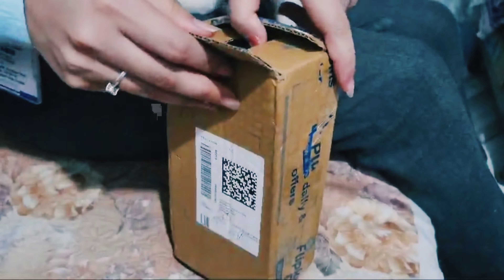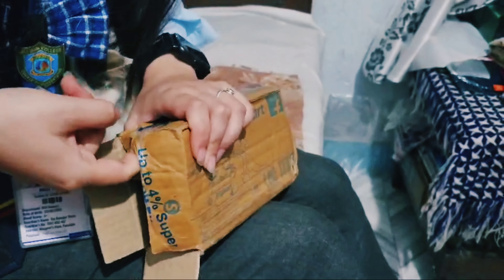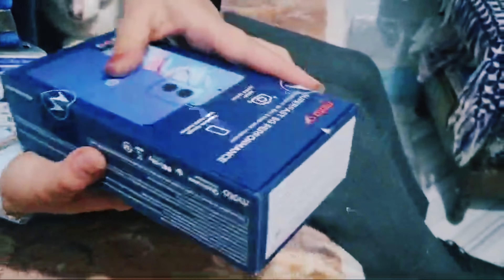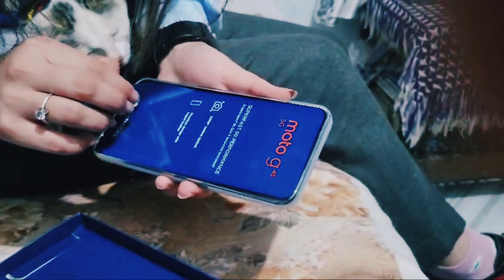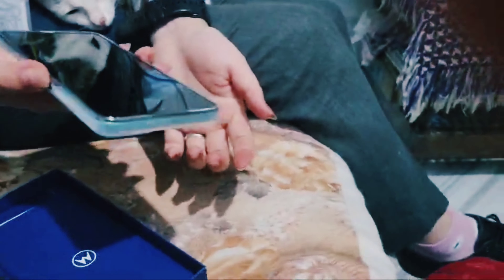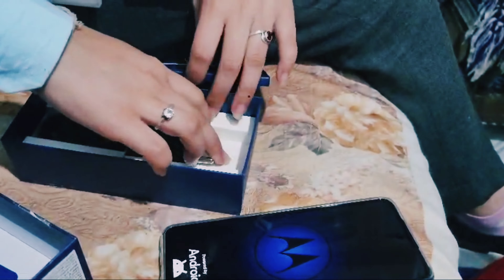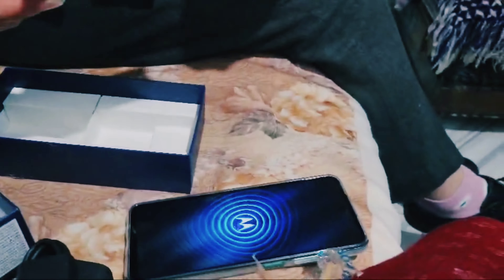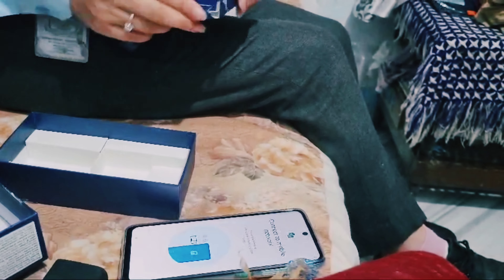Moto G45 Unboxing N Quick Look / Best Android Smartphone 5G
Moto G45 5G Unboxing N Quick Look / Best Android Smartphone 5G